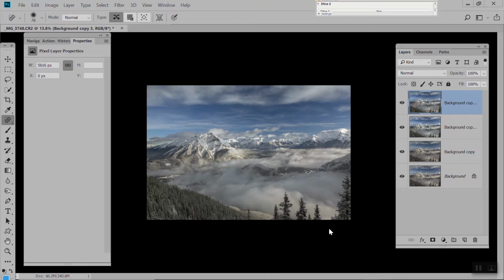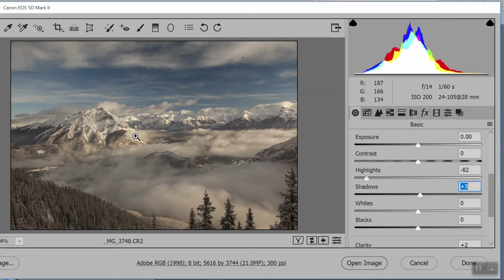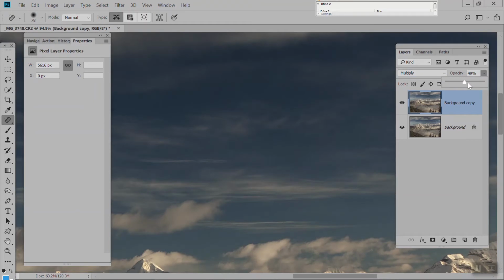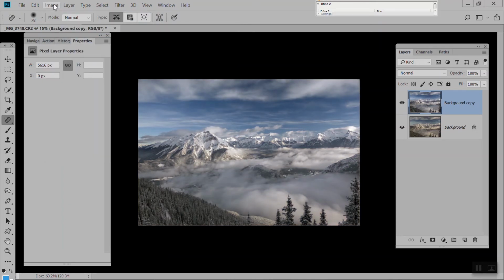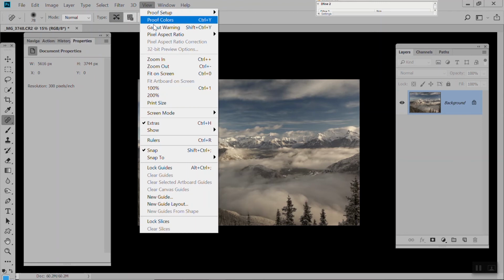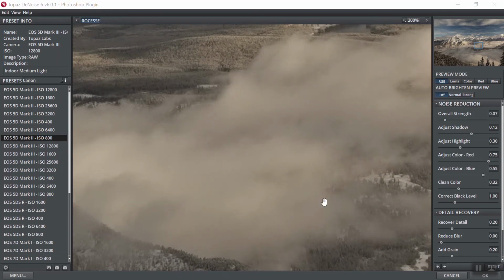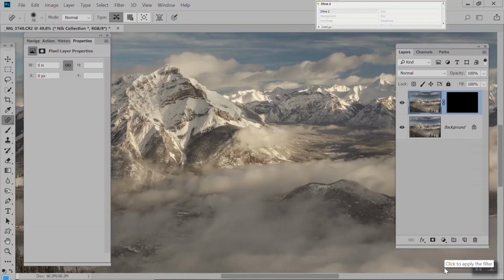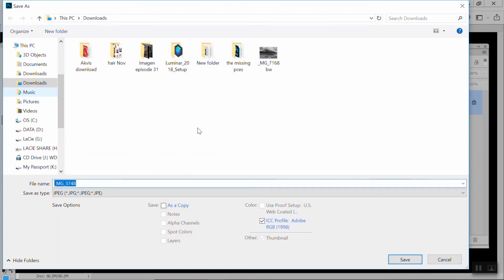How to learn everything photography videography, Special Stock Photography part 2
ImagenTV episode no 33 (11 of season 2) Special Stock Photography part 2 prepping your photos. Link for noise reduction software Dfine
Will start with the basic, the technical, and later on will explore the different style of photography “ Travel, photojournalist, portrait, landscape etc., different technique “panning, long exposure, double exposure, hdr, panorama, light painting, time-lapse,  and how to use lights natural, strobe, continuous lighting, will speak about composition, the story behind the image, the message you want to tell with your imagery.
Will speak about videography, how to use your camera to produce interesting clip.